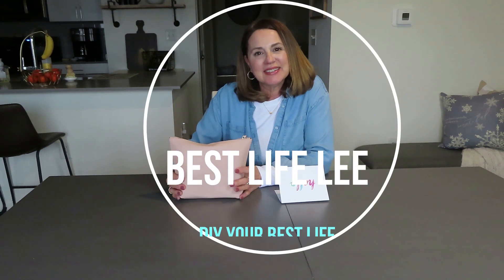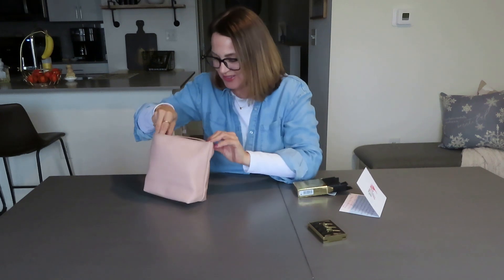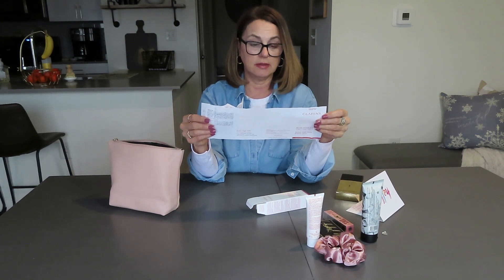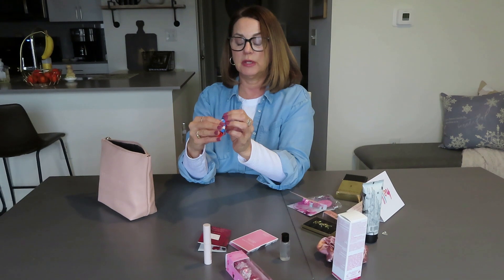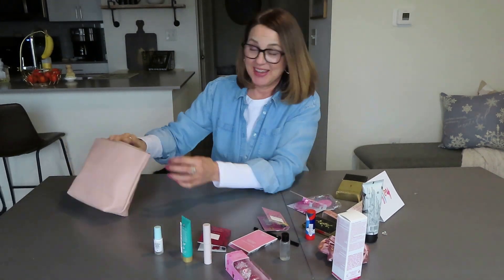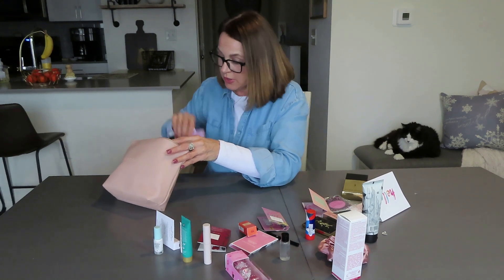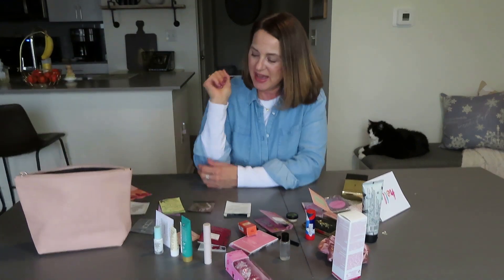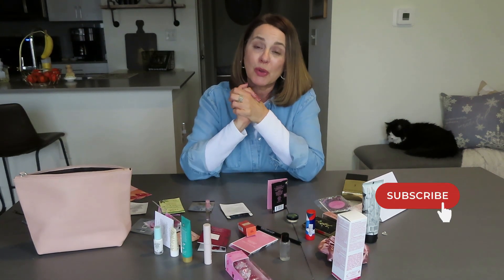My Amazing Subscribers | Unboxing One Subscriber's Beauty Haul Gift Bag!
Hi Everyone!  In today's video I'm going to show you what's in my beauty gift bag.  This was chock-full beauty bag was gifted to me by one of my subscribers.  I'm feeling so blessed to be part of this amazing community of subscribers!!

Thank you Krista!! ❤

I've linked everything that was in my bag (or a similar product) below, so if you are inspired to try something, I've made it easy for you to find it 😊

I can't wait to try everything out myself.  I'll do a full face make-up tutorial using some of these products soon, so check back often!!

Oh, yeah, and I'm thinking about doing a Live-video sometime in April.  Check out my community page to add your questions and preferences for the video!

Take care,
Lisa

Yvest St. Laurent eye shadow pallet
Silk hair scrunchie
Ralph Lauren Beyond Romance travel size perfume set
Christian Siriano parfum spray and lip gloss
Narciso Rodriguez all of me parfum
Benefit 24-HR brow setter
Way of Life Be Blessed Lotus & White Tea hand cream
Tom Ford Bitter Peach
Rose Inc Mascara
Bulgari Rose Goldea Spray samples
Wet & Wild waterproof retractable gel eye liner
White nail lacquer
Clarins Baume Beauty Flash Balm
Beekman Vanilla Absolute hand cream
Yves Rocher The Soothing Light Cream
Yves Rocher Anti-Wrinkle Day Care
Versace Absolu parfum sample pack
Gucci Flora parfum sample pack
Tan-lux The Face self-tan drops light medium
Belif The True Cream aqua bomb
Kiehl's Micro dose retinol skin renewing serum
Lancome Absolue soft cream
Yves Rocher comme une Evidence parfum
Que bella facial mask pack